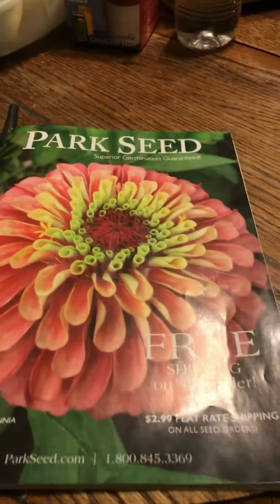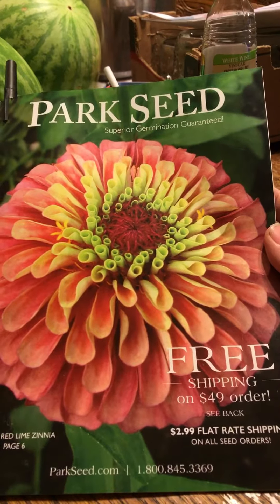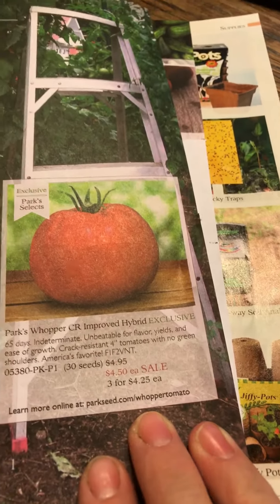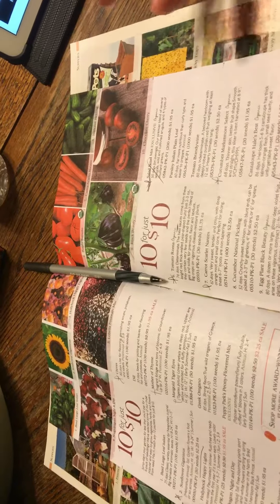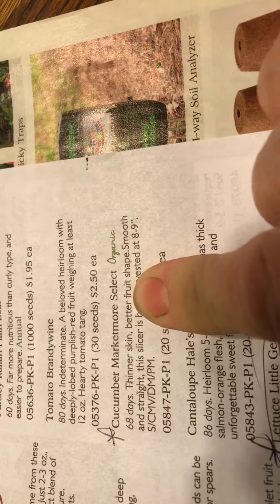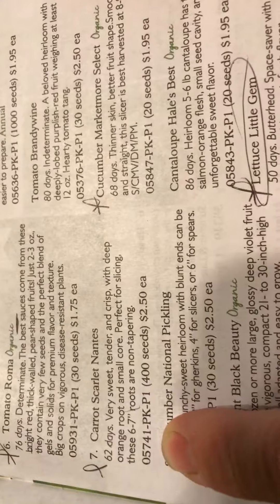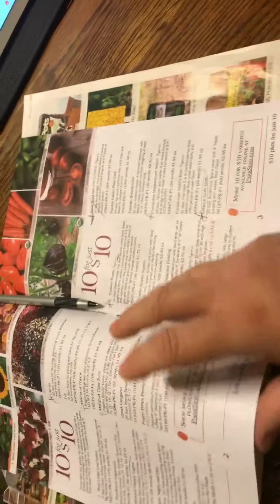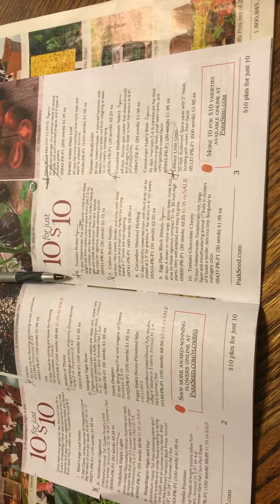Spring Garden planing!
Reviewing the Park Seed catalog and gonna take up the 10/$10 deal on some awesome seeds!  Some will be planted now and others will wait till January.